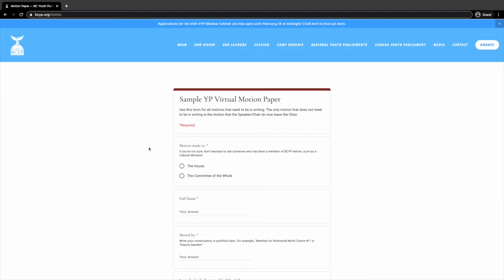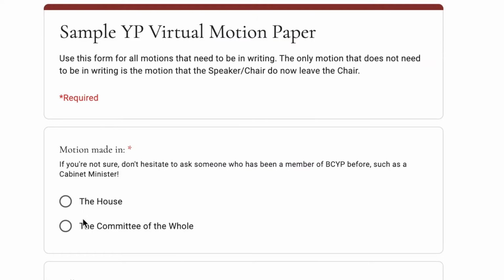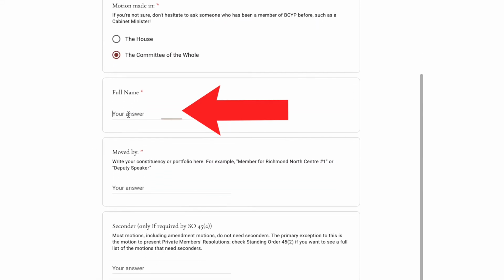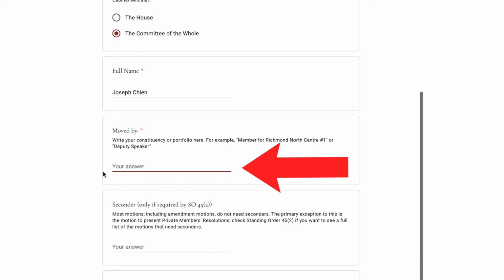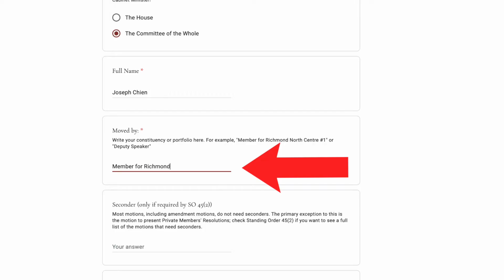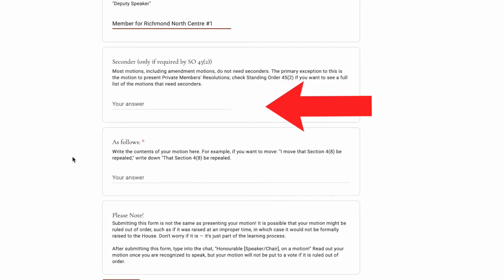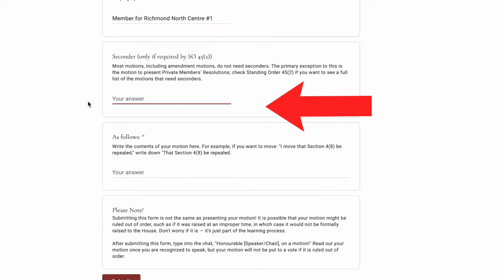How to Move a Motion: Virtual Session Edition